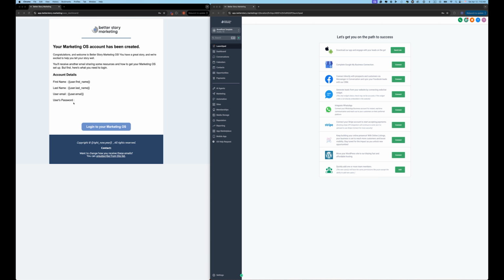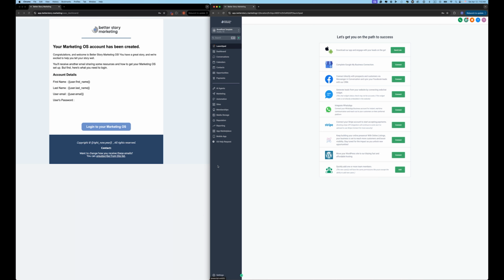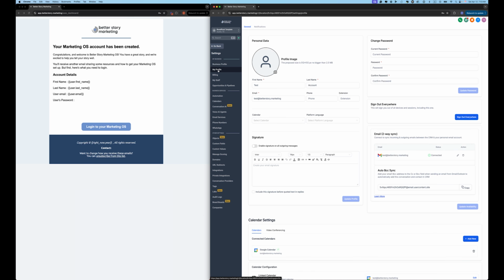Go High Level (GHL) Tutorial: Access Your BrandPack and Simplify Marketing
Learn how to access your BrandPack account and unlock your new Marketing Operating System built on Go High Level (GHL)!

This quick and easy tutorial will guide you through logging in, resetting your password (if needed), and exploring the powerful tools at your fingertips.

Whether you're setting up email automation, website templates, funnels, or managing social media, GHL has everything you need to grow your small business smarter and faster.

💡 What You’ll Learn in This Video:
How to log into your BrandPack account easily
Where to find your settings and options
Tips for troubleshooting login issues

Why BrandPacks powered by GHL simplify small business marketing

 👉 Explore our ready-to-go BrandPacks and get found, booked, and paid fast!

 👉 Prefer to set up everything yourself? Download Go High Level (GHL) and customize your business tools to fit your needs!